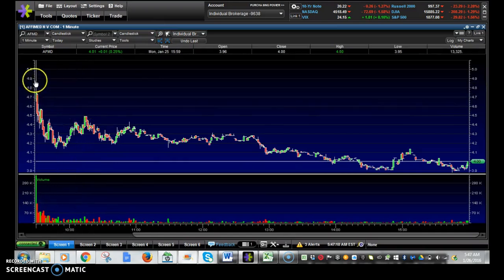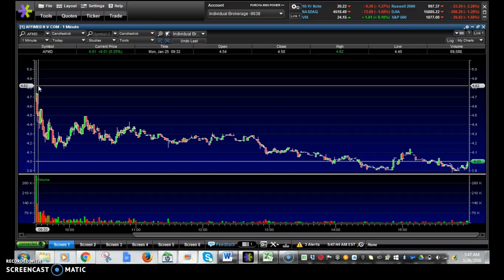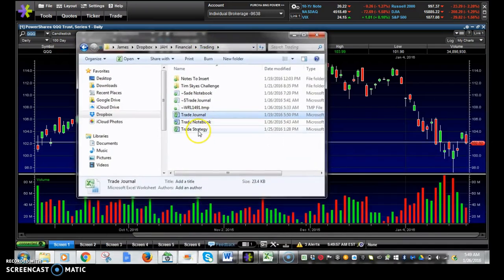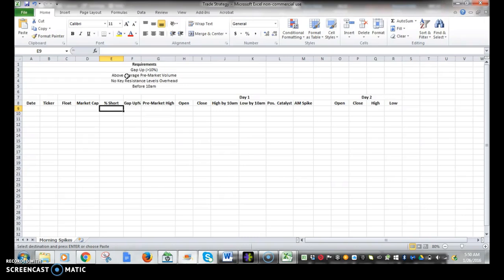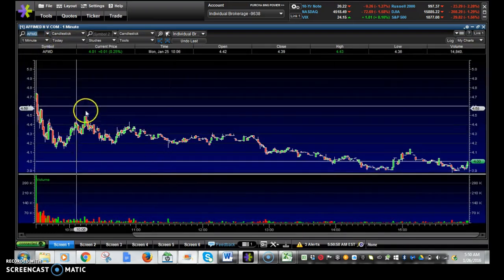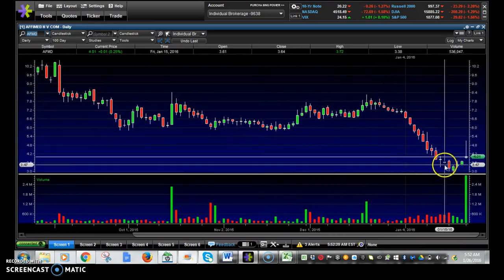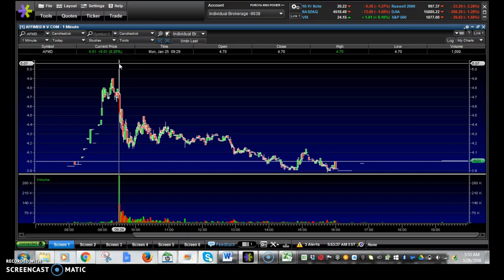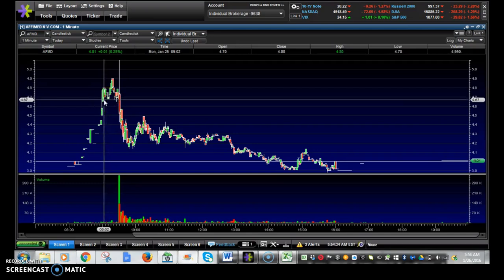$AFMD 1/25/16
I am a Tim Sykes trading challenge student and this is my journey to become the next millionaire trader. I am fully open about all of my trades, both wins and losses. You can follow me on profit.ly I am combing multiple trading strategies from many great traders like: Tim Sykes, Michael Goode, Mark Croock, Paul Scolardi, and Tim Grittani into my own. I work full-time as a civil engineer, so I am creating my own unique niche that is flexible with my work schedule, but allows me to profit and trade.

Thoughs: This was the pre-market winner in terms of % gainers. Bought late into the morning spike at 4.95, was looking to buy break of pre-market highs at 4.80 so it was a chase. And it crashed right after that. This is was trade gone wrong, I am done chasing in these down markets, if I miss my entry I am done. Since, I chased I didn’t have an order keyed to sell, so when it tanked, I was scrambling to get out. Also it faded off 4.90 pre-market highs into the open, which I will be more keen off. Bright side is still cutting losses.